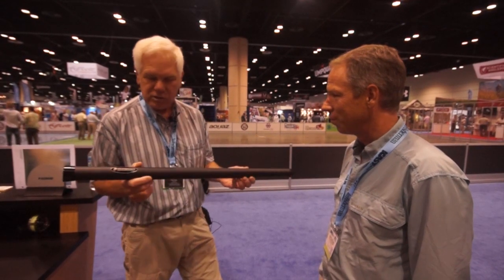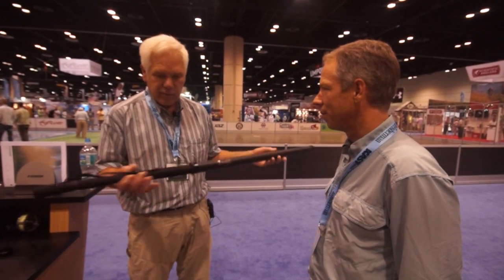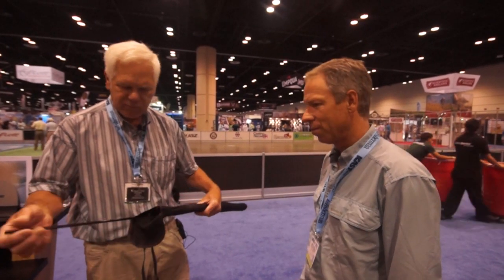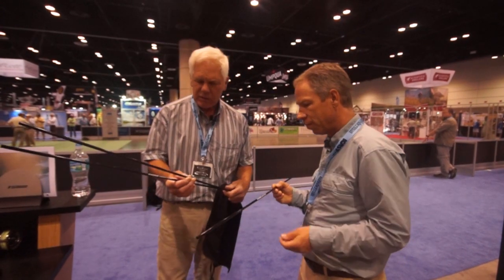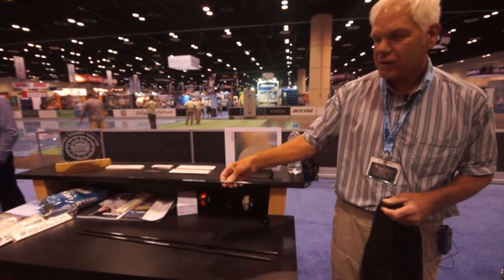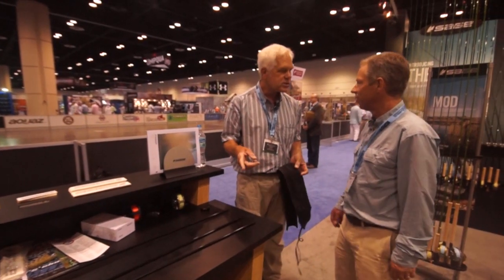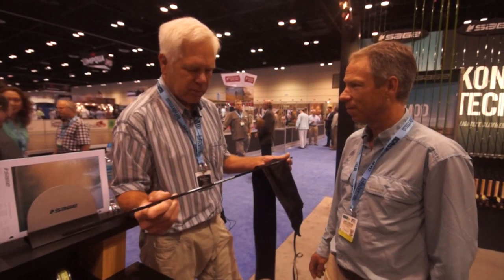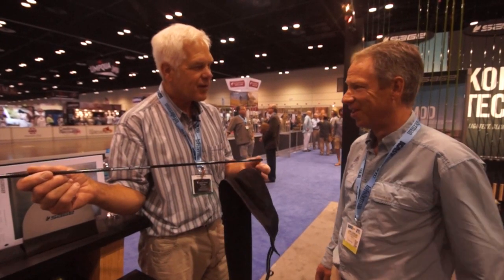Sage Fly Rod Technology Demonstration | Sage "Tube of Technology"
Sage Fly Rod Designer Jerry Siem offers a unique explanation of rod technology in this one-of-a-kind demonstration with Telluride Angler.  Fly rod blanks are compared for stiffness, density and weight in this analysis of the technological advancements of the Sage Fly Rod Company.